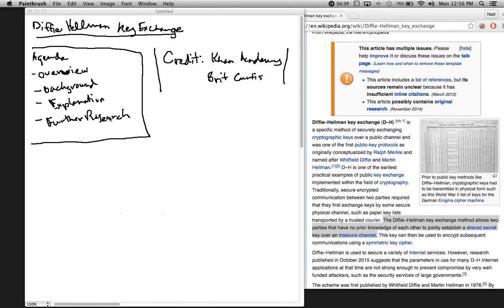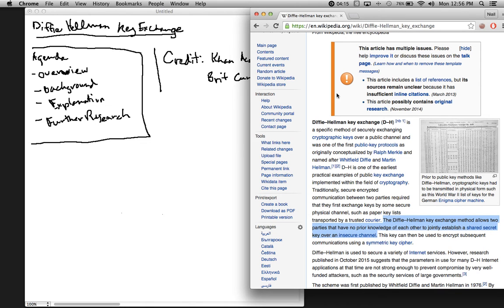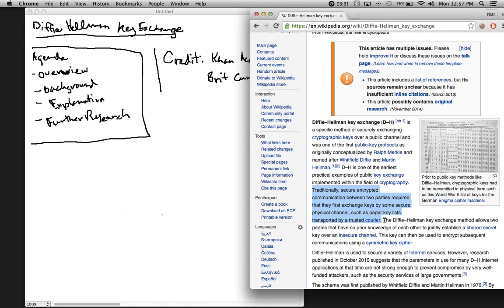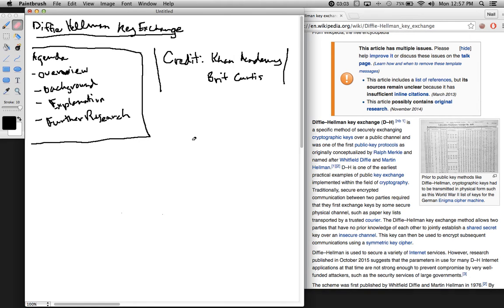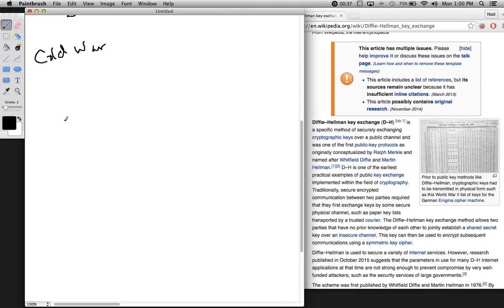Diffie-Hellman Part 1